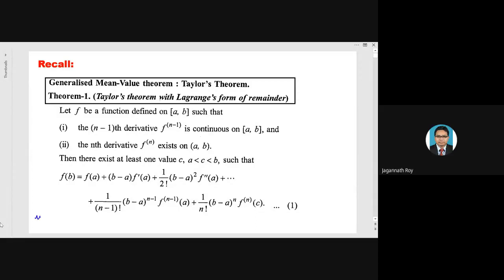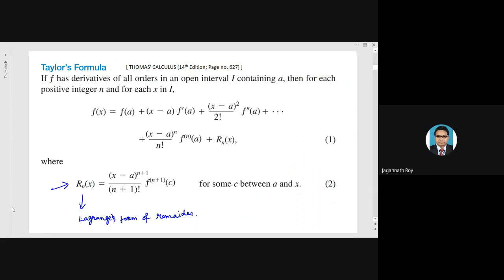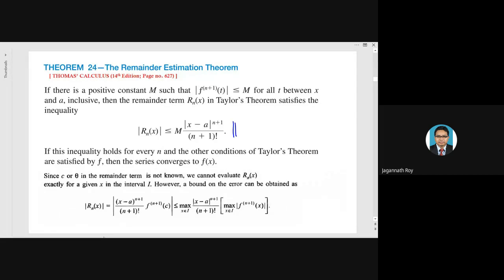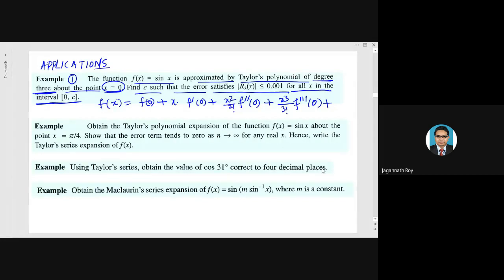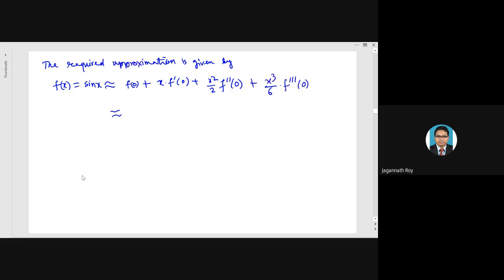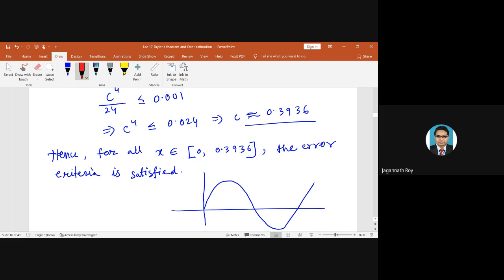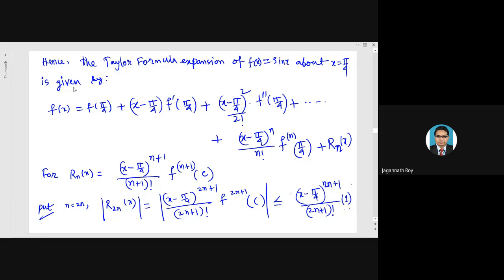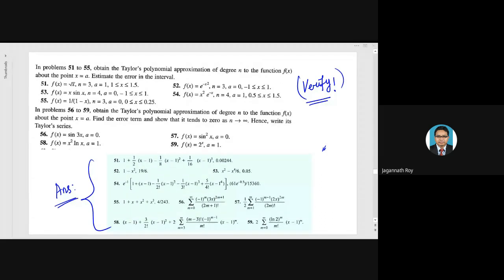Lec 17: Taylor's theorem and Error estimation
In this lecture, we discuss the usage of Taylor's Theorem for Approximation of a function at a given point and Error estimation during the process.